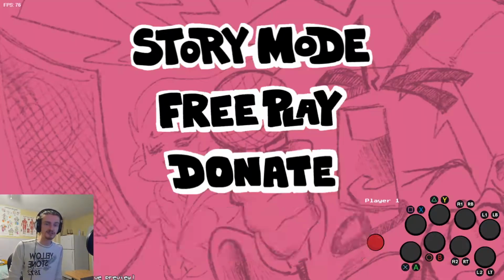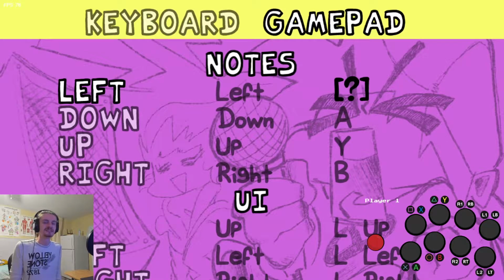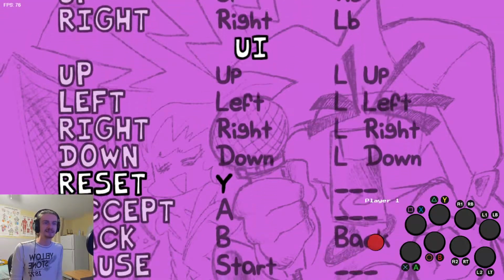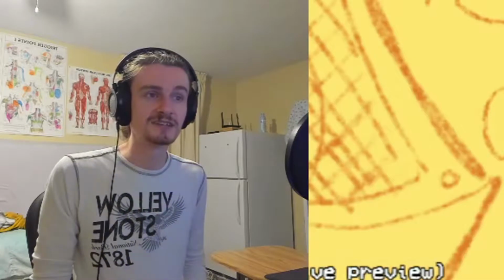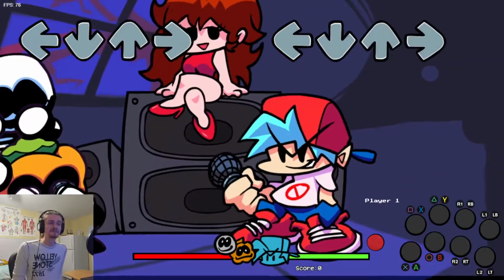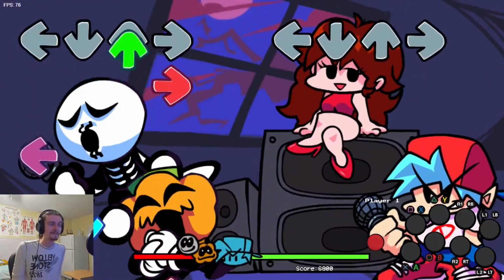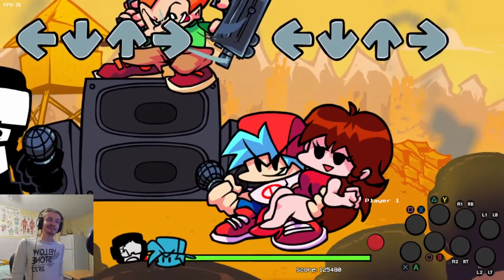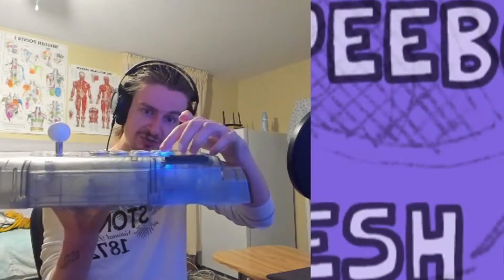Friday Night FIGHTSTICK?!?!?!?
Hey everyone!  Playing FNF with my fightstick buttons was miraculous, and I recommend anyone try it if they have the means to!

Sub if you like stuff like this, because I'm doing it all the time!